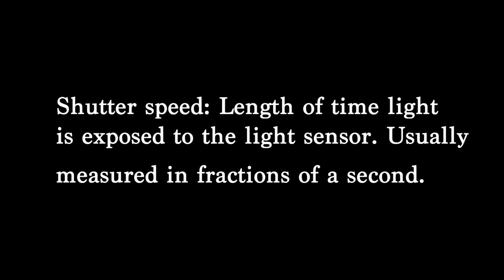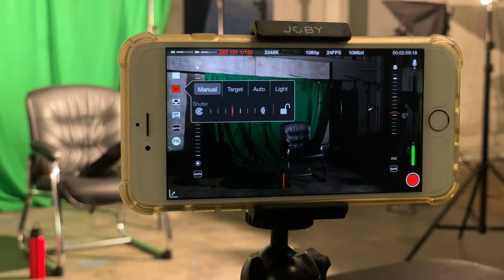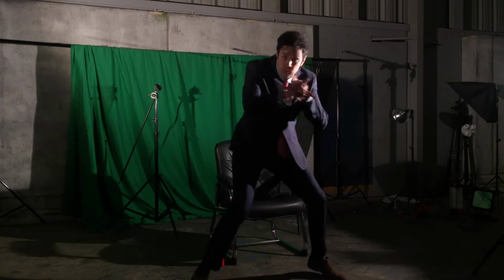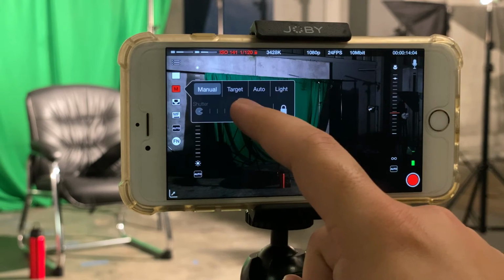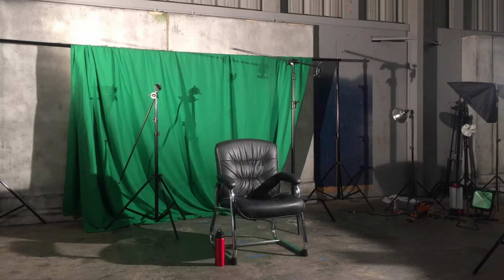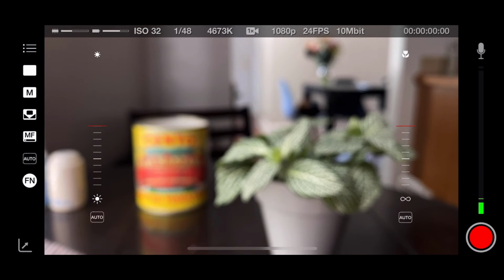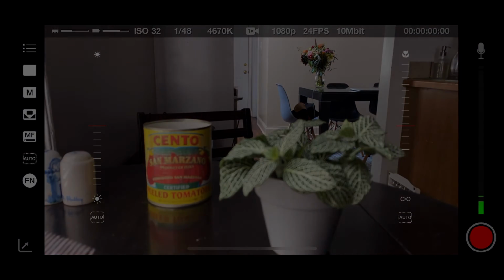How to turn your phone into a DIGITAL CAMERA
This free app gives you control over basic camera settings on your iPhone.